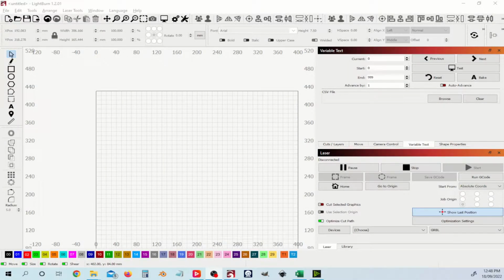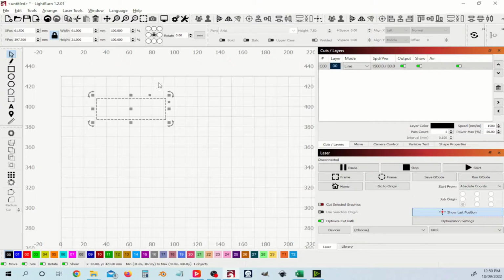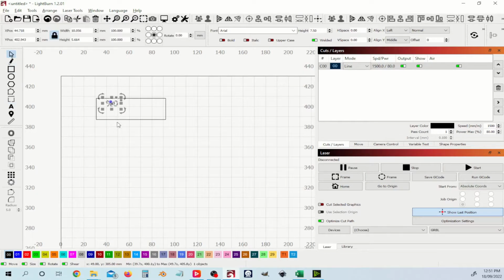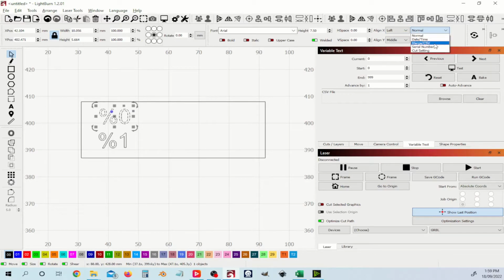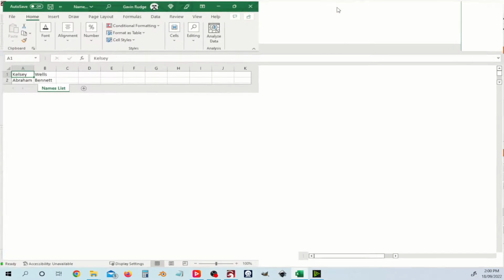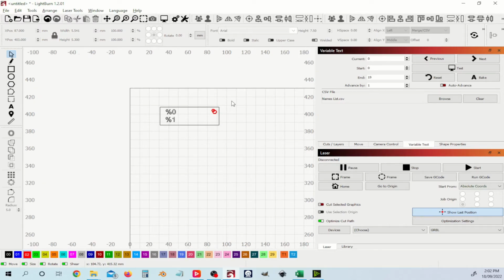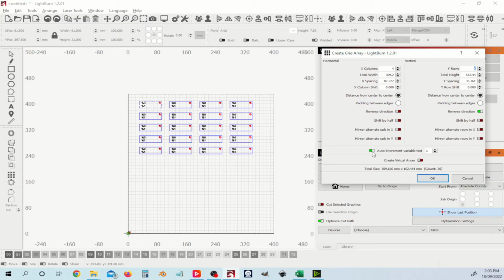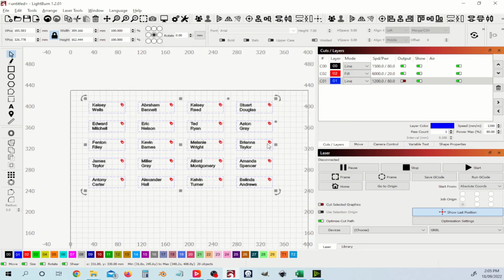Learn how to use Lightburns Array function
Lightburns Array function allows you to create multiple copies of object to be laser engraved with the additional ability to "mail-merge" text to create unique copies.
Very useful if you want to create a large number of plaques for sports trophies, wedding table place holders, etc.
You can create a random number of first and last names at:
and save your list as a CSV file.